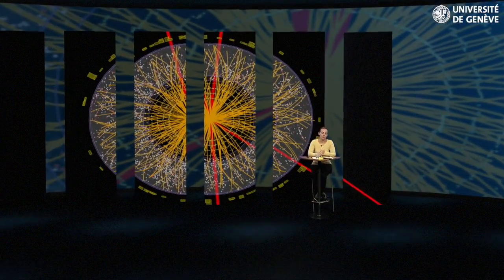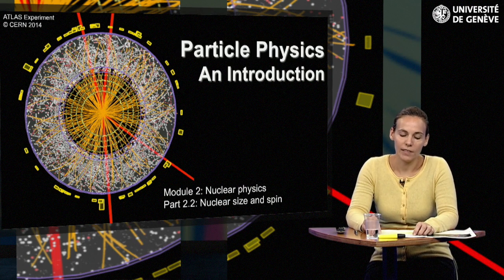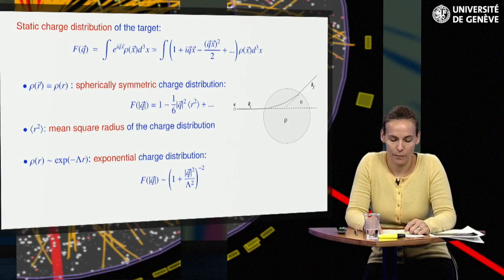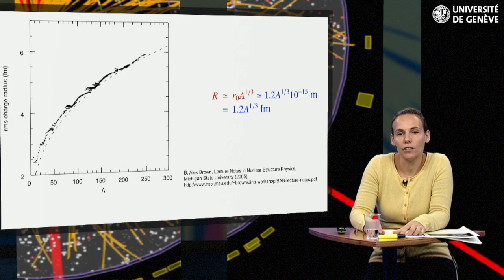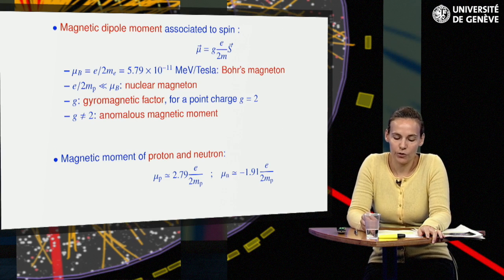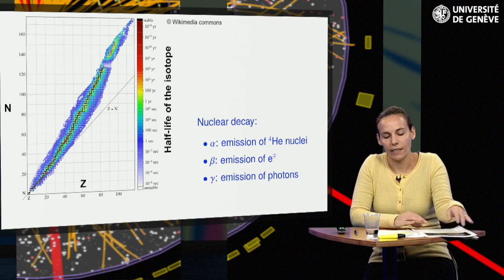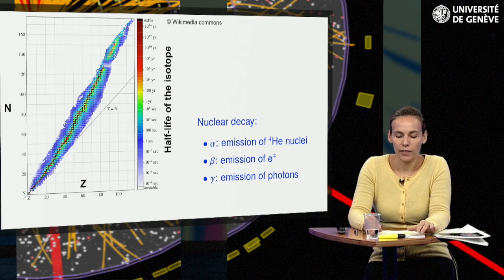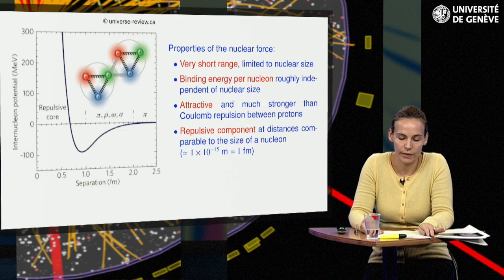2 2 Nuclear size and spin 2 2 Nuclear size and spin University of Geneva Coursera